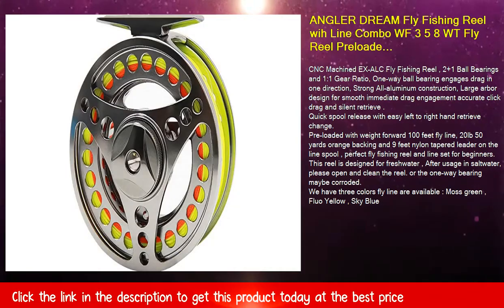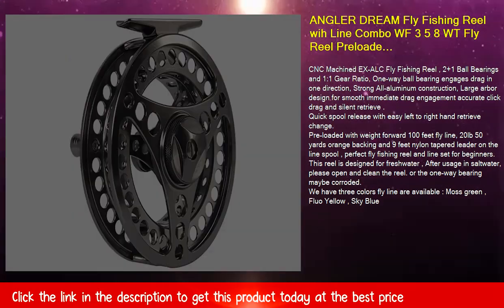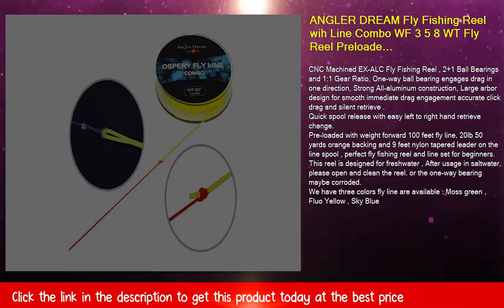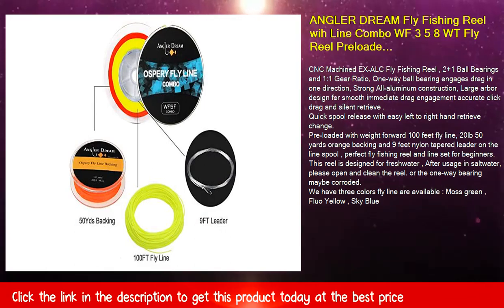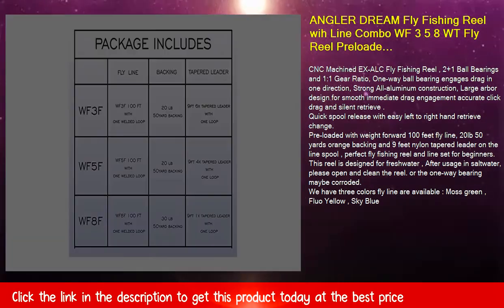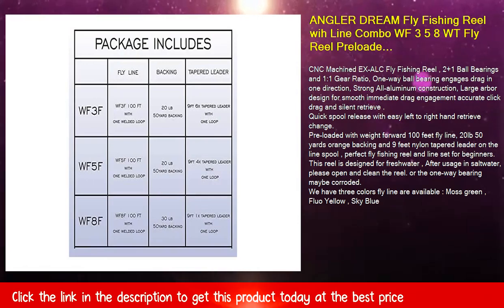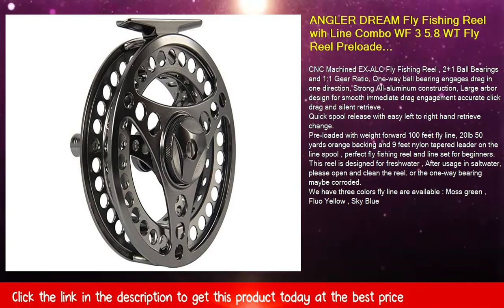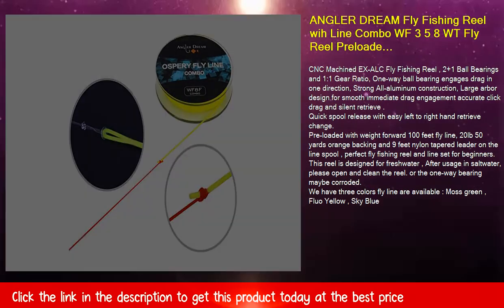ANGLER DREAM Fly Fishing Reel wih Line Combo WF 3 5 8 WT Fly Reel Preloaded Fly Line Spool 3/4 5/6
ANGLER DREAM Fly Fishing Reel wih Line Combo WF 3 5 8 WT Fly Reel Preloaded Fly Line Spool 3/4 5/6 7/8 9/10WT

CNC Machined EX-ALC Fly Fishing Reel , 2+1 Ball Bearings and 1:1 Gear Ratio, One-way ball bearing engages drag in one direction, Strong All-aluminum construction, Large arbor design for smooth immediate drag engagement accurate click drag and silent retrieve .
Quick spool release with easy left to right hand retrieve change.
Pre-loaded with weight forward 100 feet fly line, 20lb 50 yards orange backing and 9 feet nylon tapered leader on the line spool , perfect fly fishing reel and line set for beginners.
This reel is designed for freshwater , After usage in saltwater, please open and clean the reel. or the one-way bearing maybe corroded.
We have three colors fly line are available : Moss green , Fluo Yellow , Sky Blue